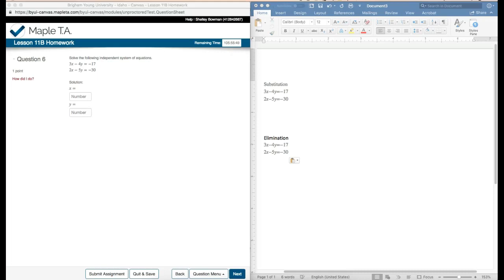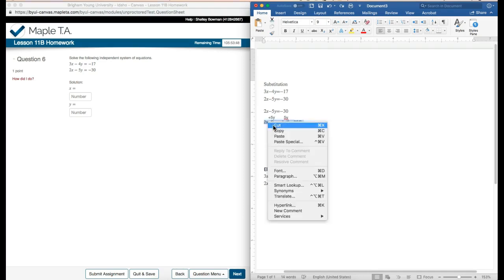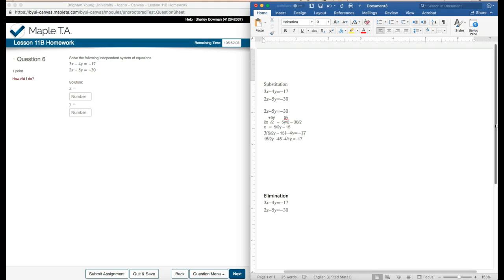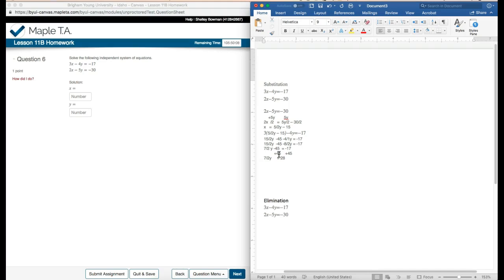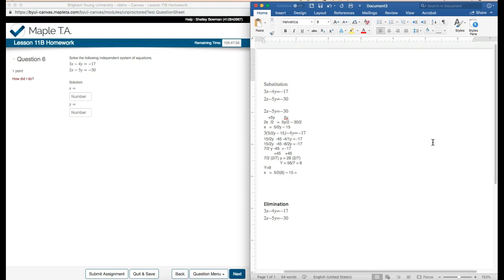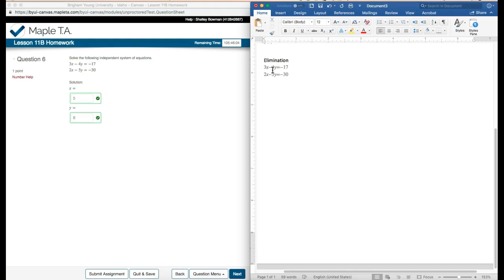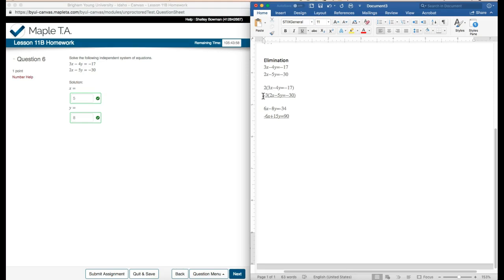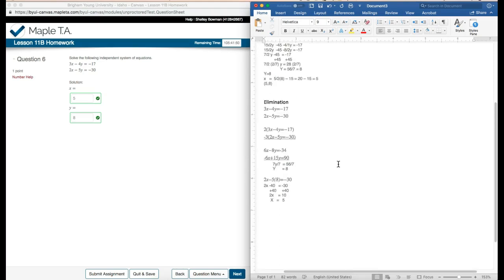Maple TA 11B Question #6